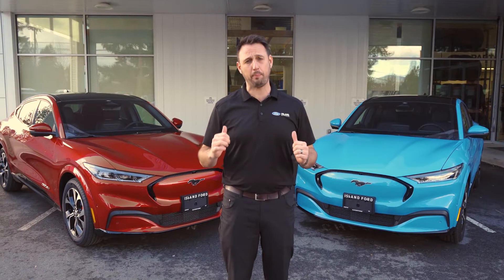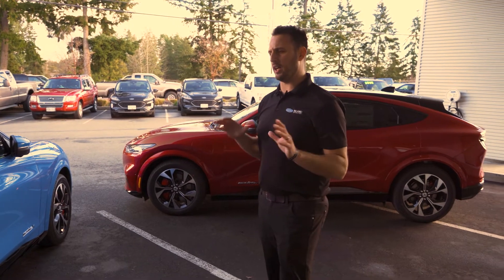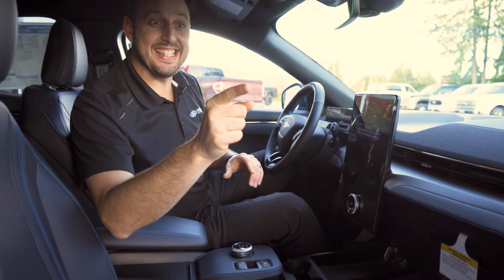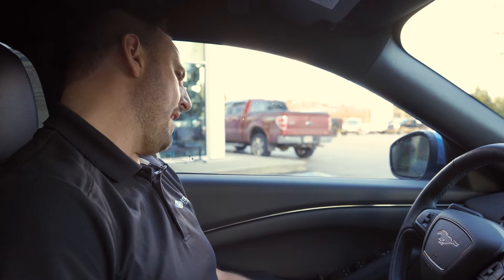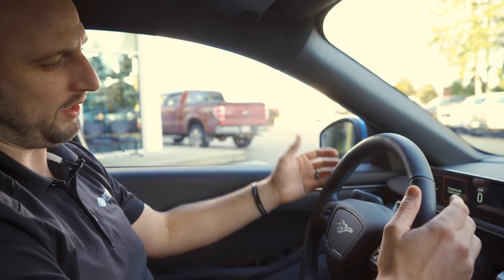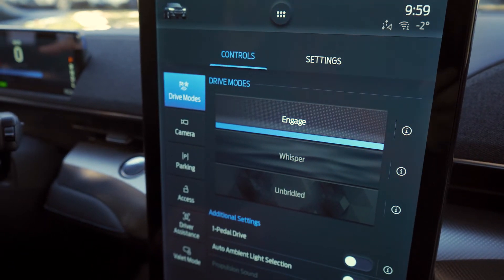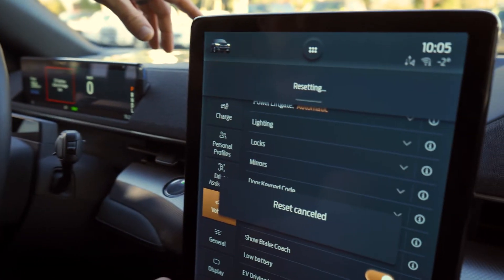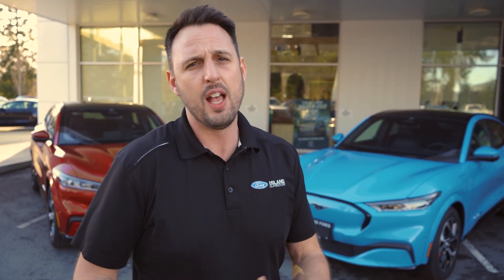2021 Ford Mustang Mach-E | RAW Look at the Tesla Competitor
Justin goes in the  Ford Mach-E blind to get a sense of what this vehicle is and isn't. Finally our own 2021 Ford Mustang Mach-E arrived! And we wanted to get a full length complete experience by skipping the research and just soaking it in.

We will be hard at work to learn the vehicle and take you all for a drive in this new technology dense Ford!